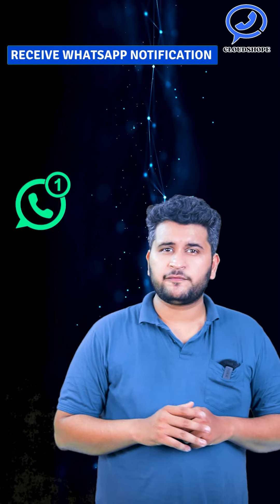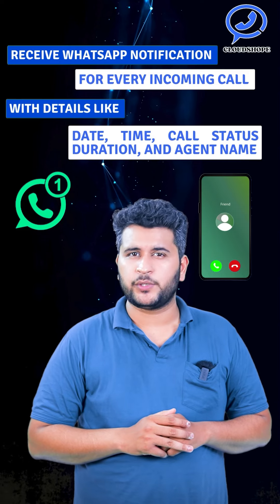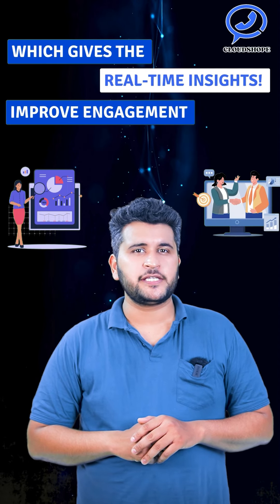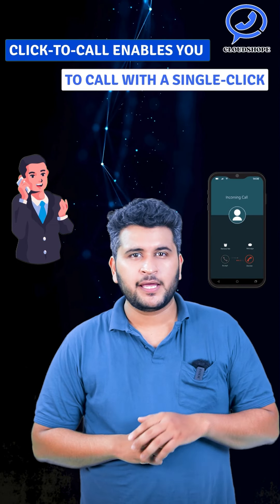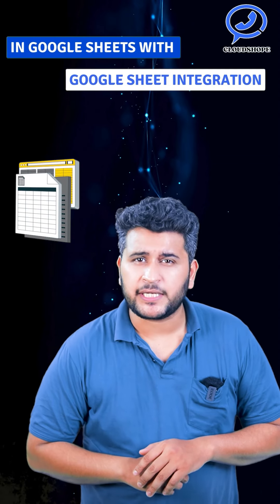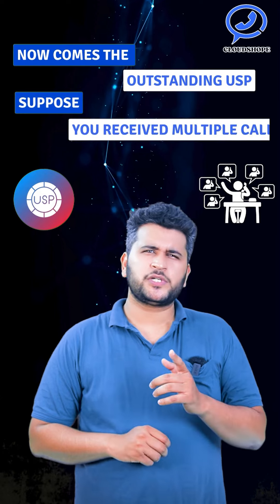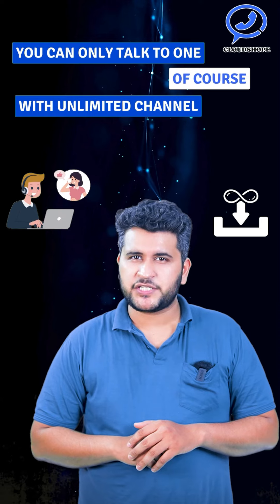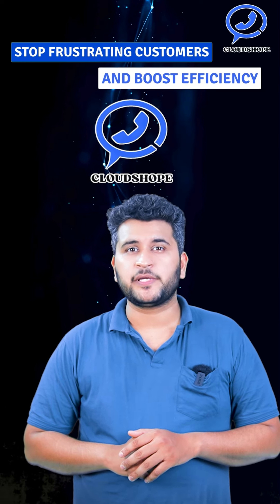The smart way to simplify your customer service!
Cloudshope's IVR guides customers to the right menu.

 Build trust with a verified Truecaller badge number to show you're a valid business and create a brand image.

Receive WhatsApp notification for every incoming call with details like Date, time, call status, duration, and agent name. Which gives real-time insights!

 Improve engagement and reduce your time efforts. Click-to-call enables you to call with a single click.

Get all your incoming call data in Google Sheets with Google Sheet integration. Save your data forever.

Now comes the outstanding USP, Suppose you received multiple calls. You can only talk to one of course. With Unlimited Channel, all calls will be captured!

 Stop frustrating customers and boost efficiency with Cloudshope IVR!